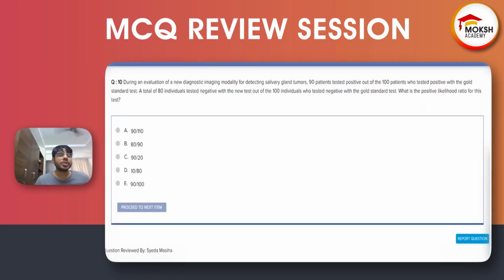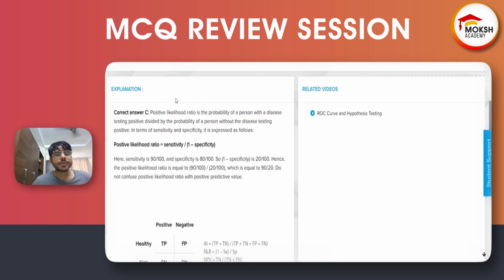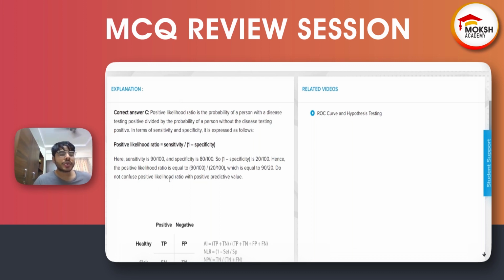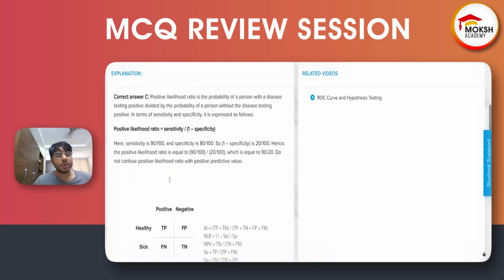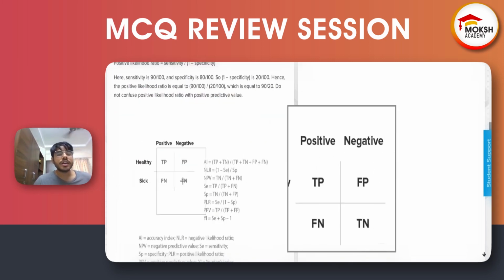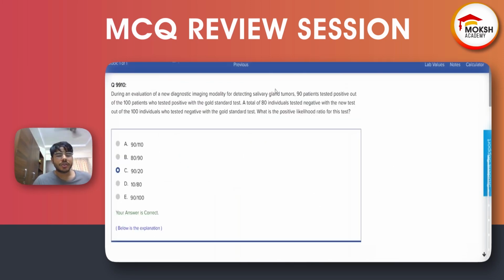Academic Workout #91 :Epidemiology, Biostatistics & Ethics -Predictive Value of a Screening Tes